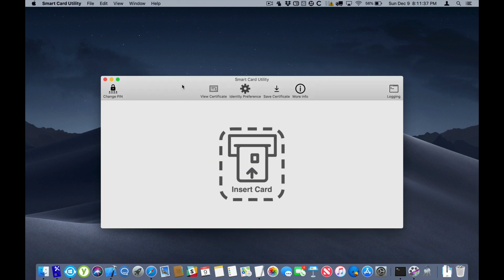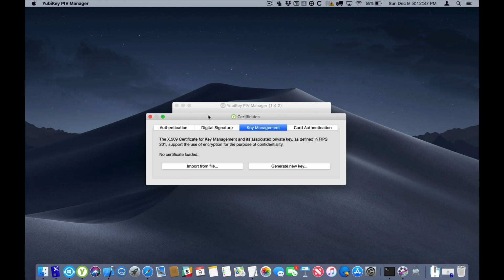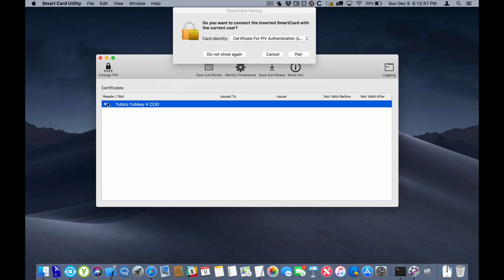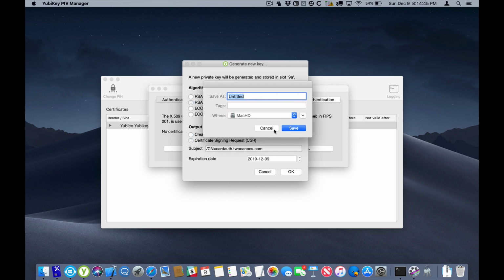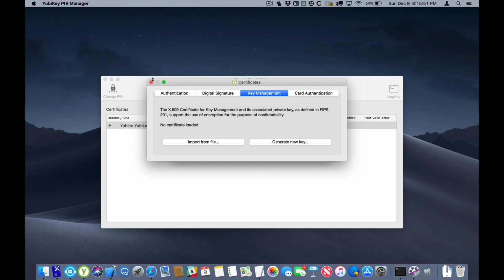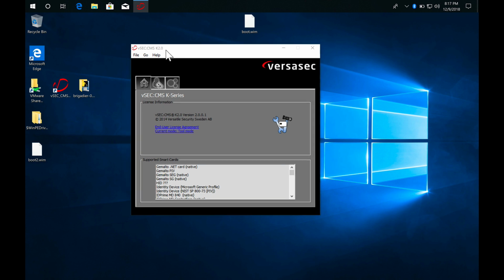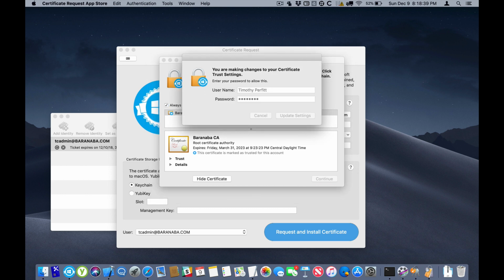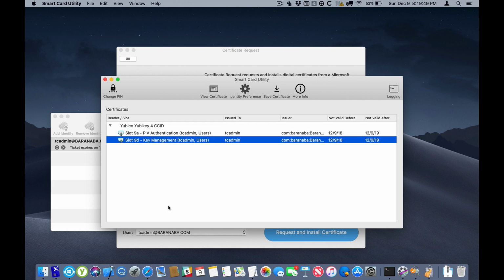Provisioning Certificates on a Smart Card/Yubikey for macOS Authentication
Following up on the last video, this video shows how to provisioning identities & certificates on to Yubikeys and Smart Cards for authenticating to macOS at the login window. See below for resources mentioned in the video: